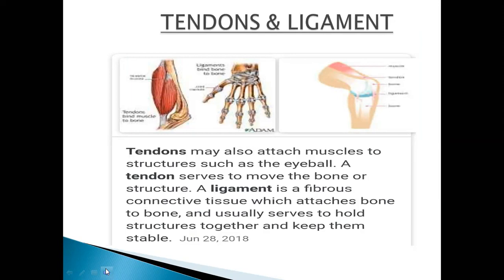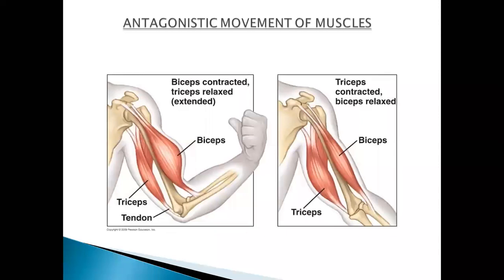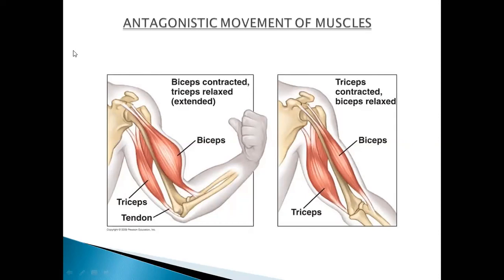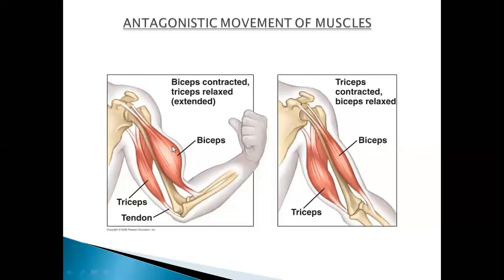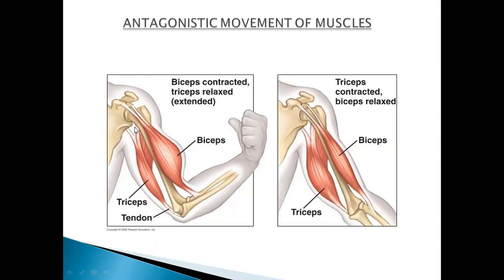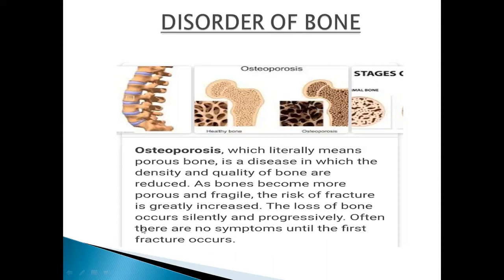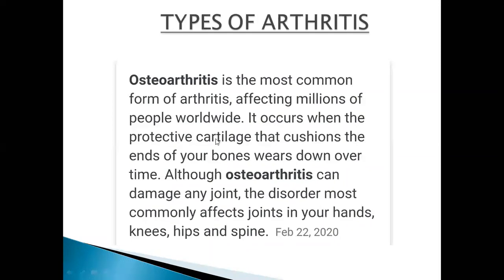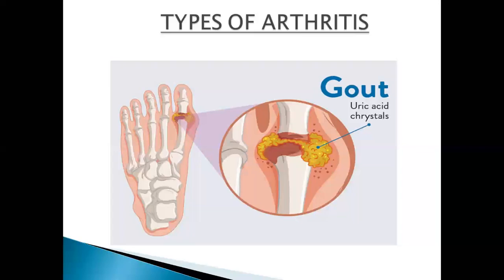BIOLOGY 10TH, 2 JULY 2020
TENDONS AND LIGAMENTS